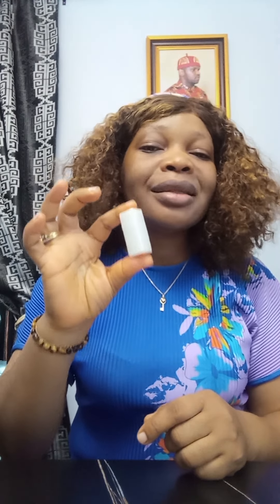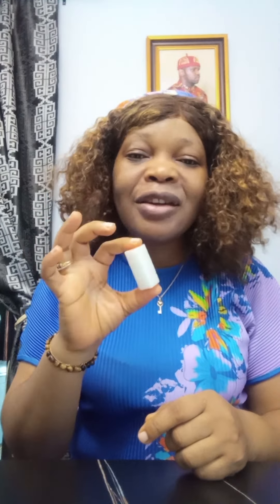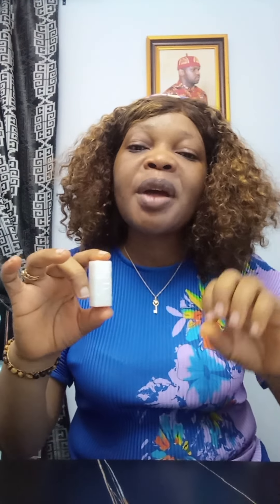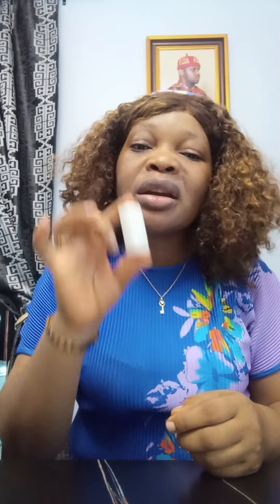PEOPLE WILL CONGRATULATION YOU AFTER DOING THIS..